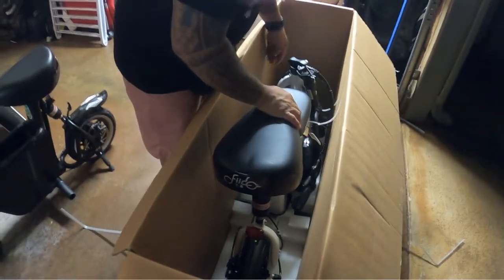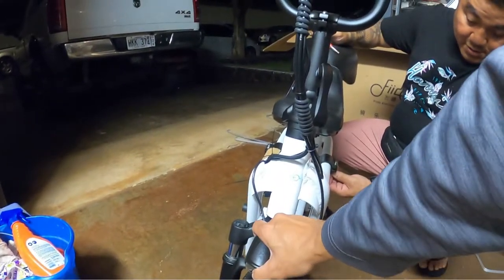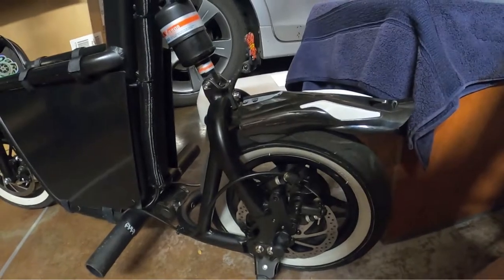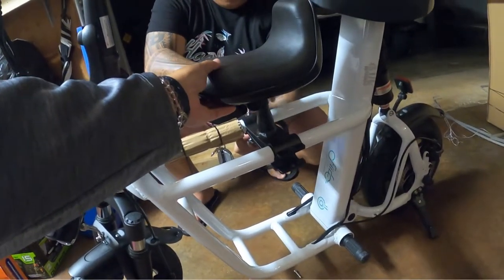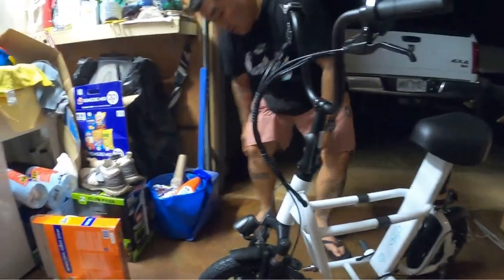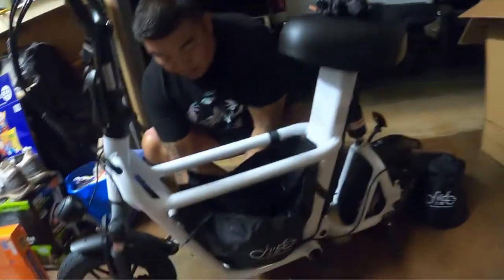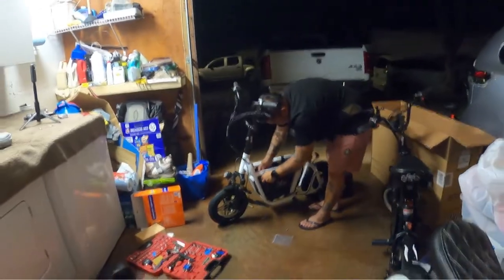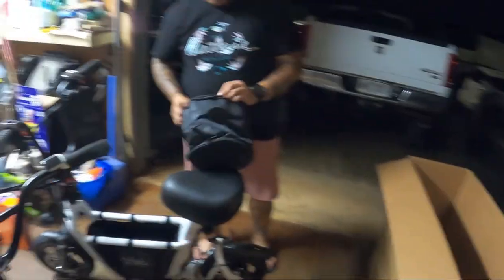Unboxing da Fiido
Welcome to “OnDaReyL” where I document or put “on the reel” good and fun times with my family & friends, jam sessions, Super rides with my Super 73 S1, and feature whatever I can to document the times.

5/18/22 We unbox G’s Fiido! Yeah! It’s finally here! Check um. Shoots 🤙🏾